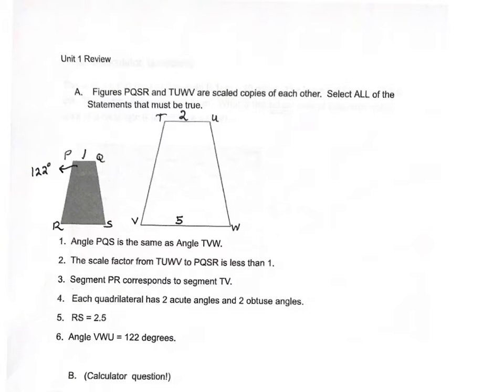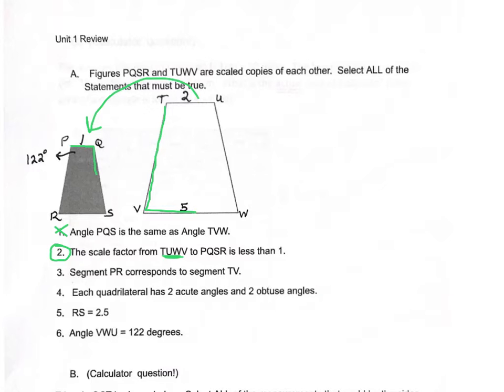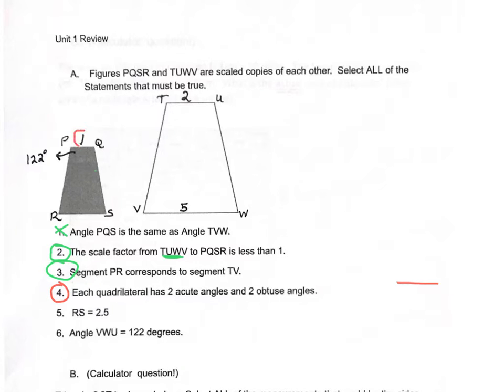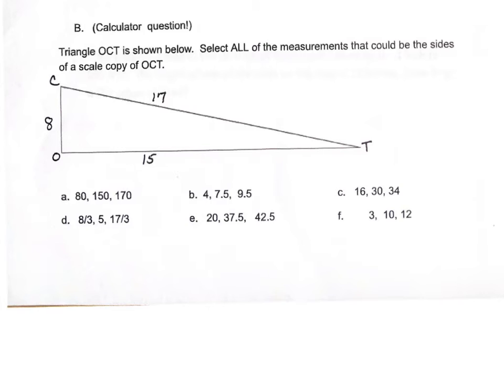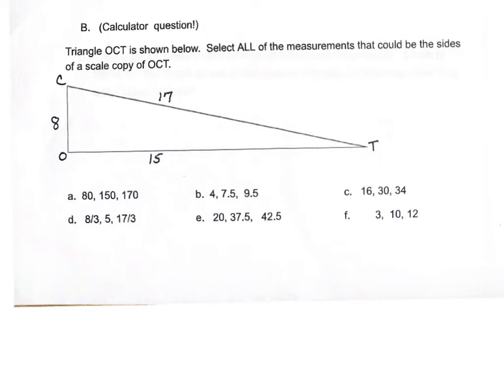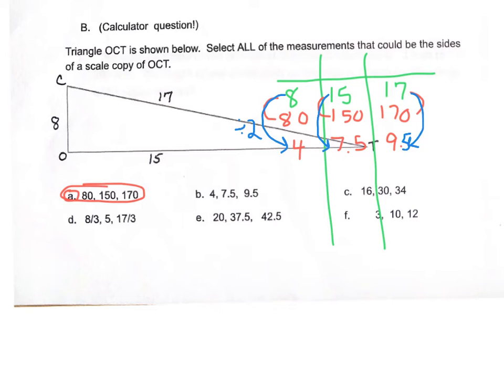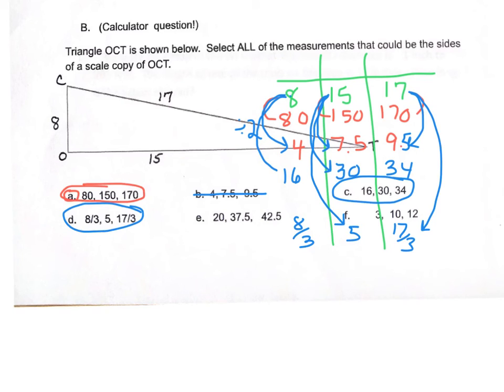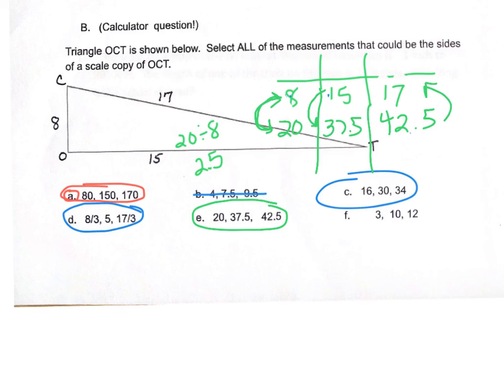Unit 1 Review Part 1